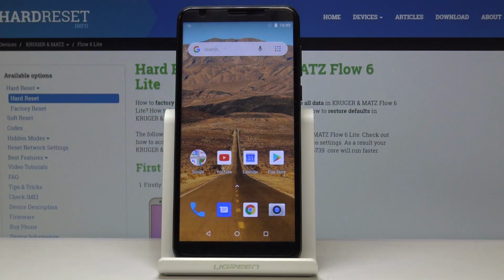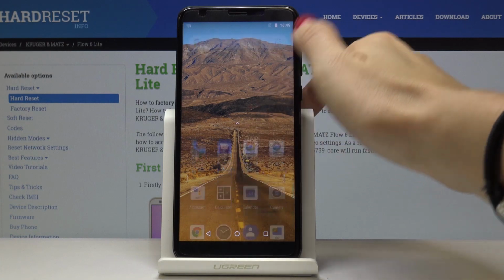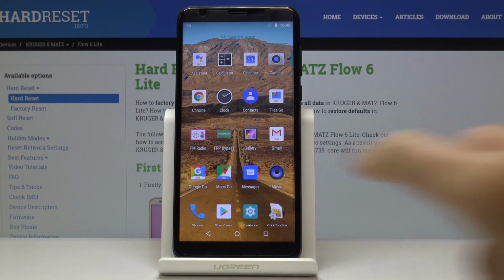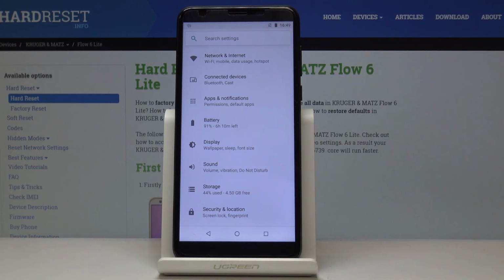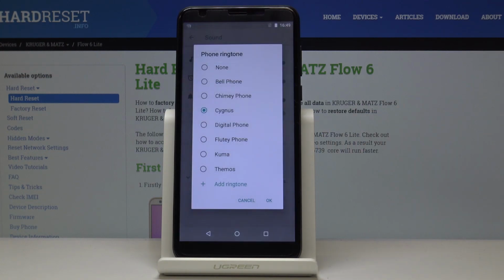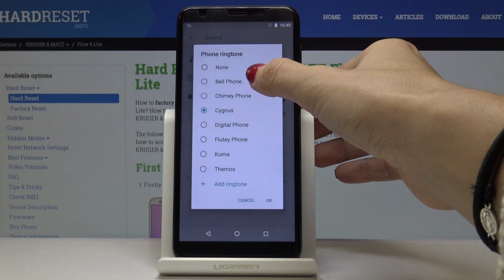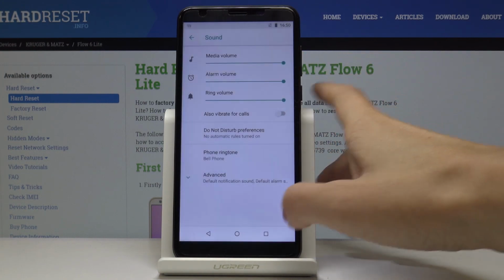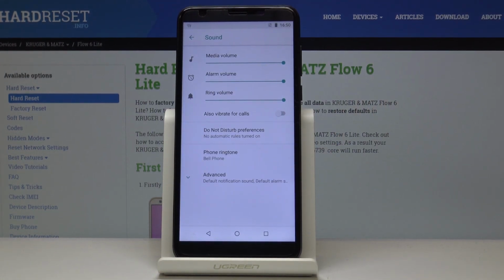How to Personalize Ringtone in KRUGER & MATZ Flow 6 Lite - Change Ringtone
Learn more about KRUGER & MATZ Flow 6 Lite:
Follow the presented above tutorial in order to change the ringtone on your device in a few simple steps. Smoothly get into the settings and choose your most liked ringtone to use it as alert, text or call sound. You will be able to personalize your device with a new music ringtone or you can also add some other song to your ringtone list.

How to change ringtone in KRUGER & MATZ Flow 6 Lite? What are all ringtones for KRUGER & MATZ Flow 6 Lite? Where can I find Ringtones for KRUGER & MATZ Flow 6 Lite? How to add ringtone in KRUGER & MATZ Flow 6 Lite? How to enter Ringtones settings in KRUGER & MATZ Flow 6 Lite? How to select preferable ringtone in KRUGER & MATZ Flow 6 Lite?